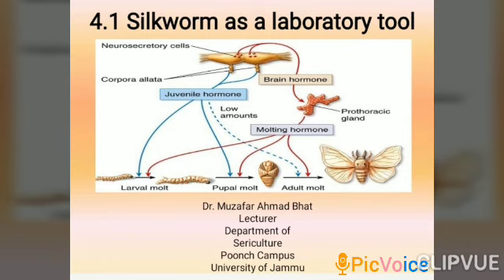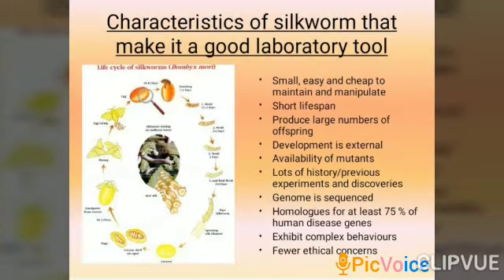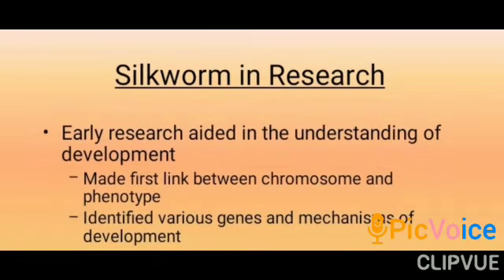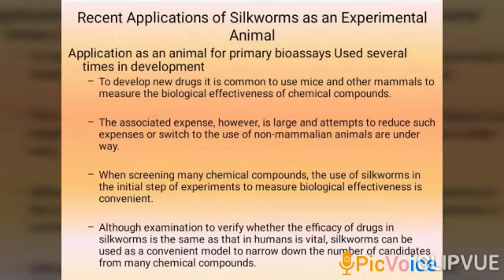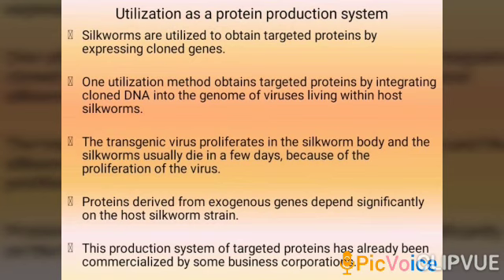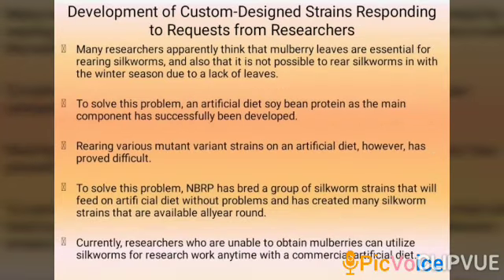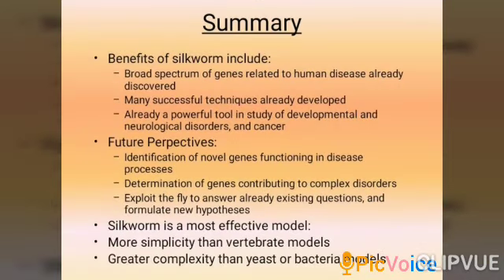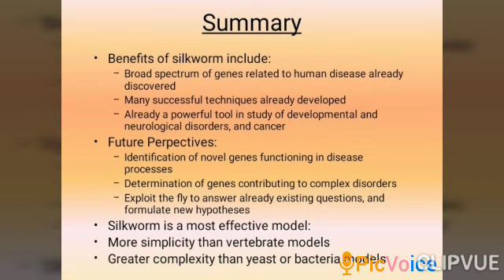silkworm as a laboratory tool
Silkworm as a laboratory tool for B. Sc. 3rd semester

thanku you